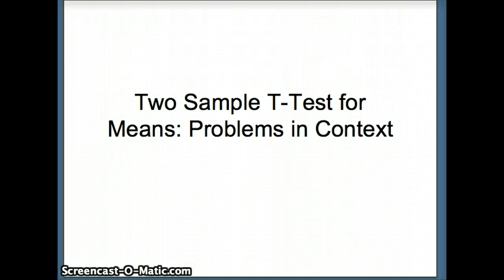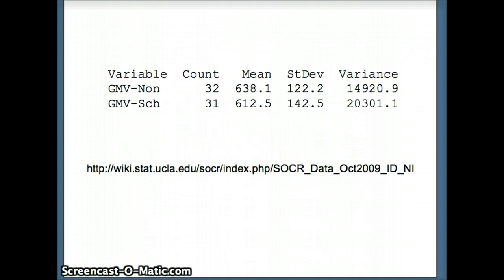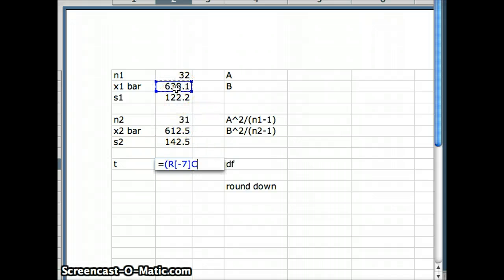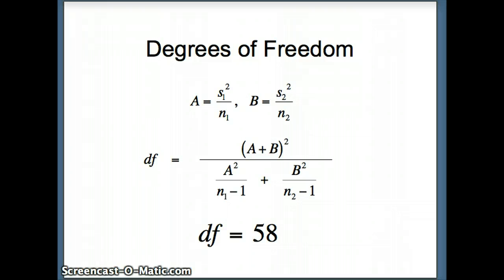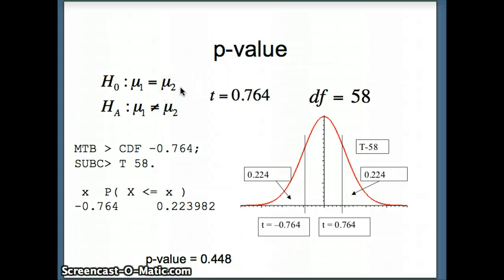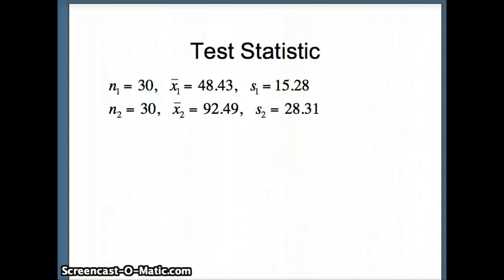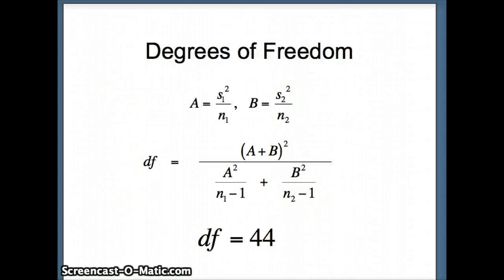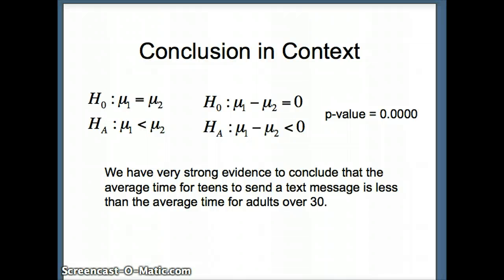DuPage Statistics: Two-sample T problems in context.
This presentation uses real data to demonstrate the two-sample t procedure.  It includes a description of how to use Excel as an aid to computation.